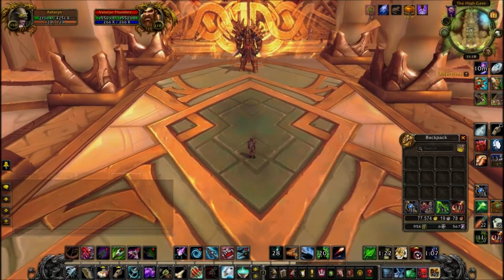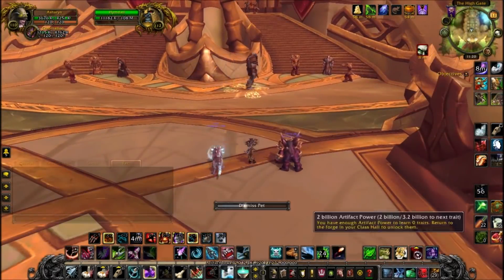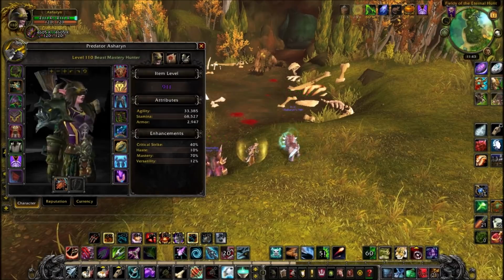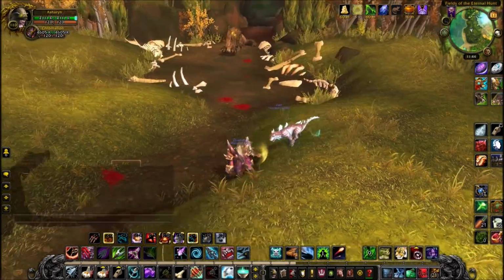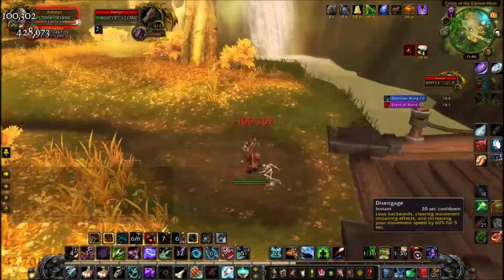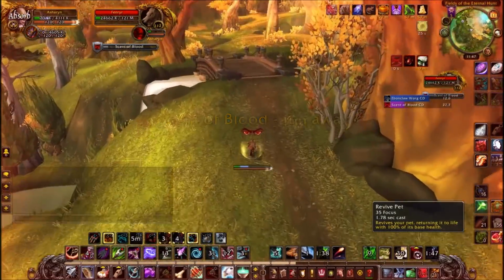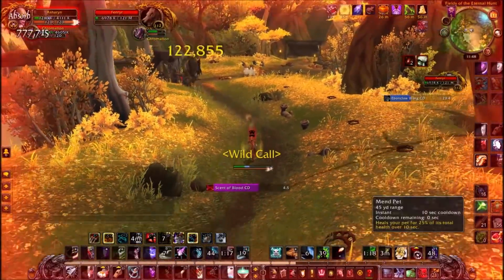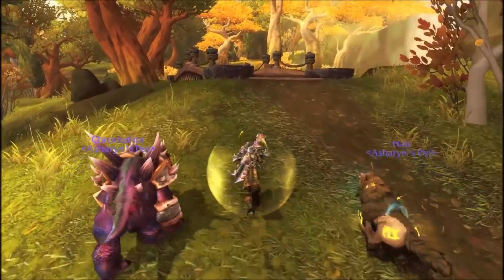WoW Guide - Solo Tame Fenryr - Hunters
My Guide on how to Solo Halls of Valor Mythic as a Hunter and Tame Fenryr as your very own pet! Talents and Legendries used are mentioned in the video before the Fenryr fight.